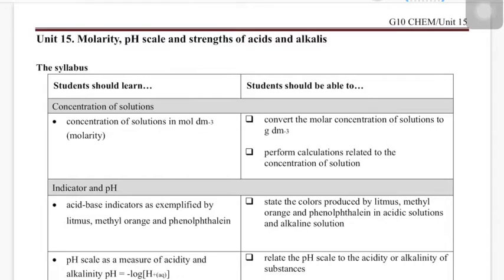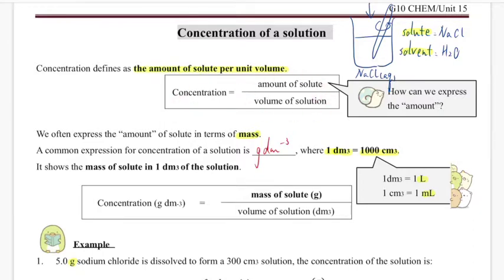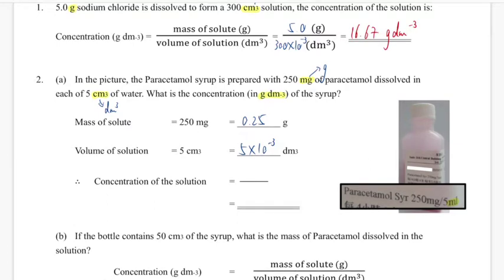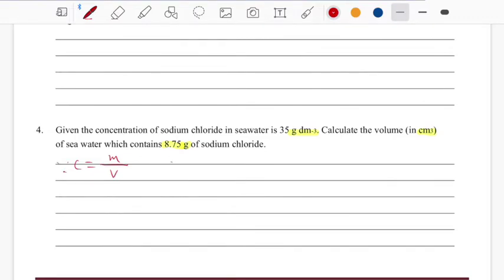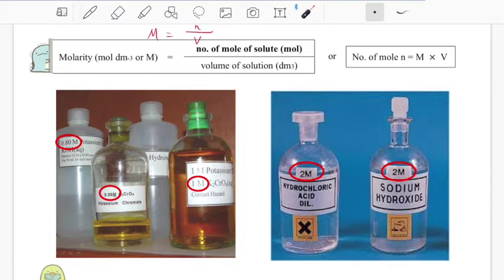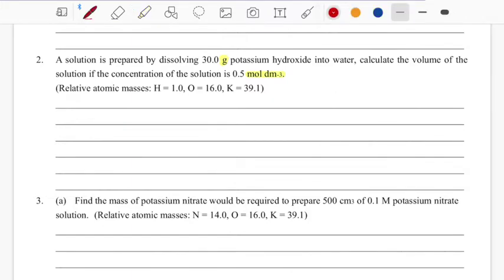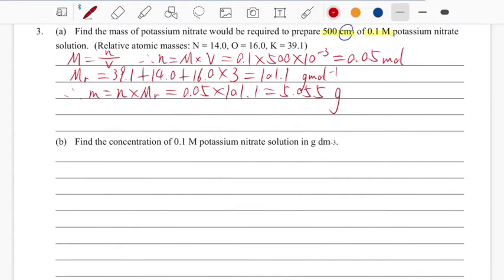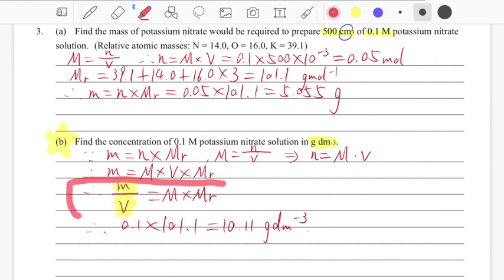Unit 15 Lesson 1